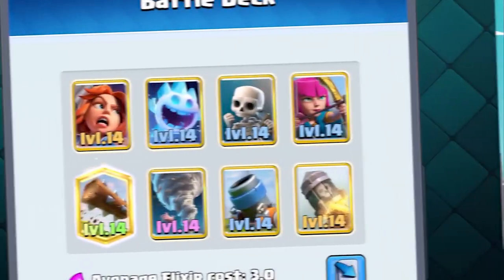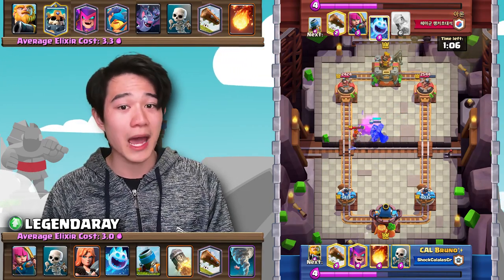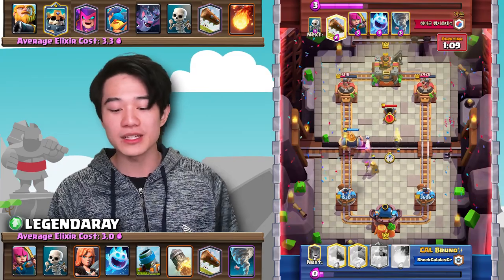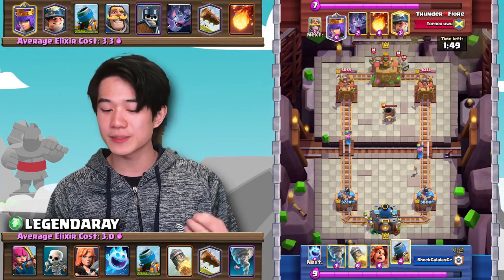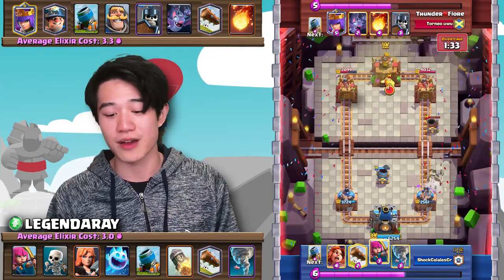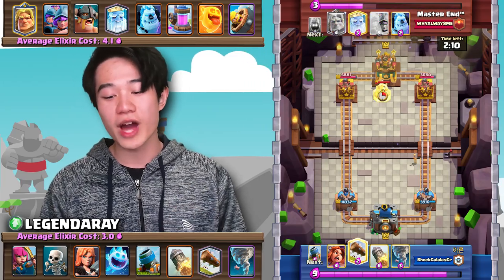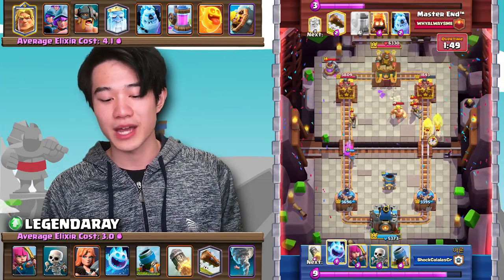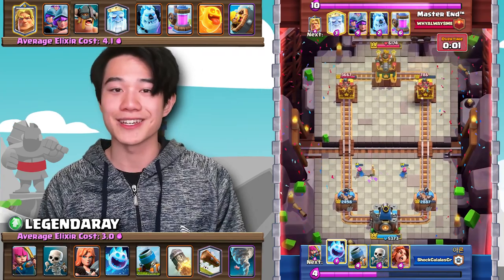#1 Mortar Deck in Clash Royale || 8000+ Trophies ft. @Aaron cr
Go show Aaron some support!
🡆 Stranger Things Theme Song (C418 REMIX)